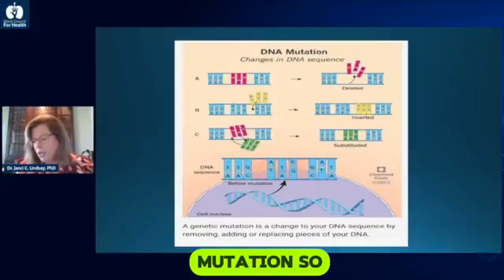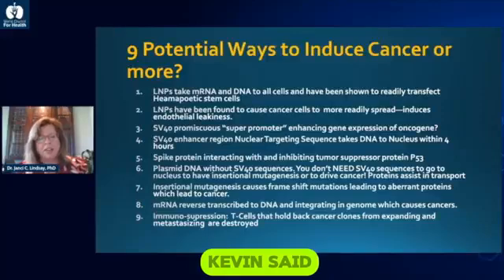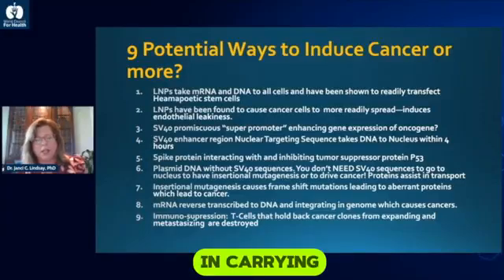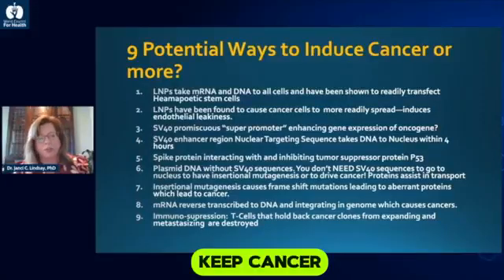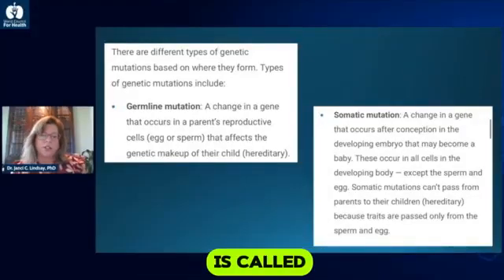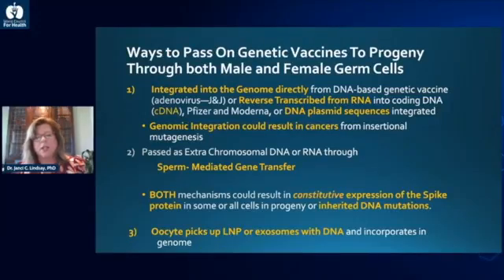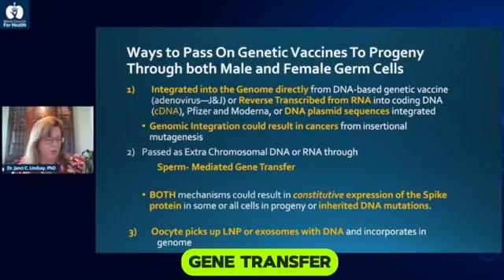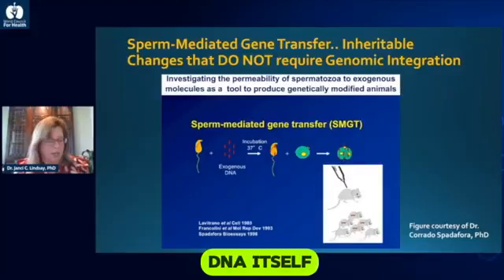4 October 2025